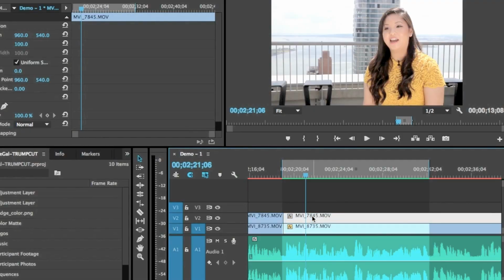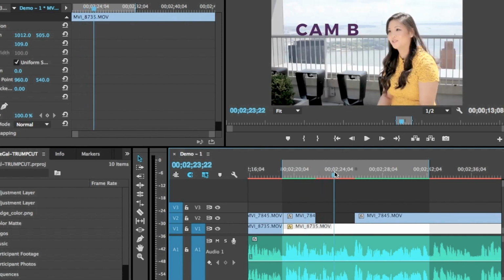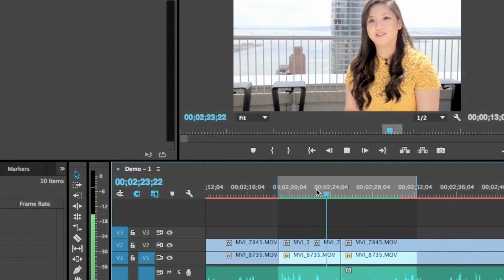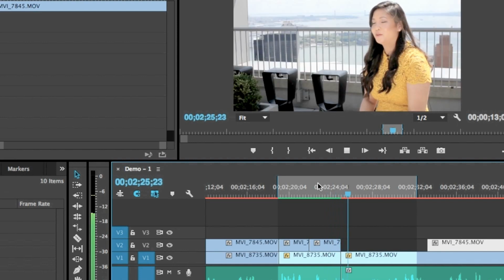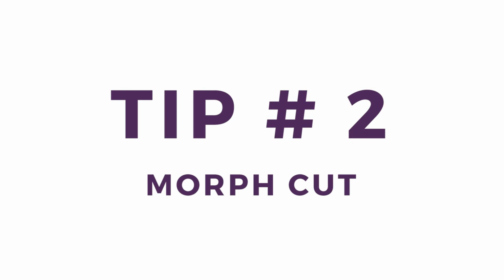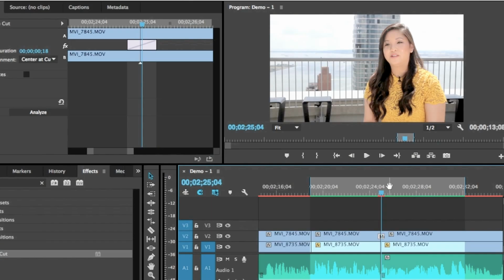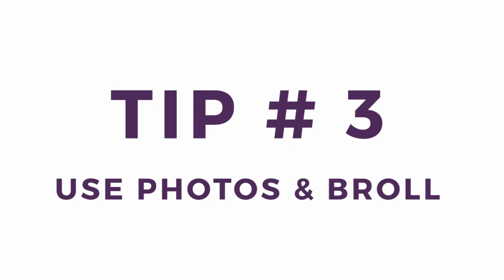Trumping the Jump Cuts TrumpCut in Adobe Premiere Pro CC by PremiereGal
Too many pauses? Heaps of "ums"? This video will teach you three editing strategies you can take you trump your jump cuts or avoid them entirely.